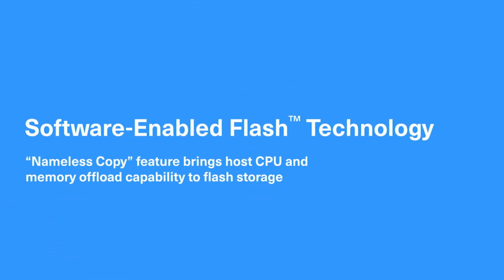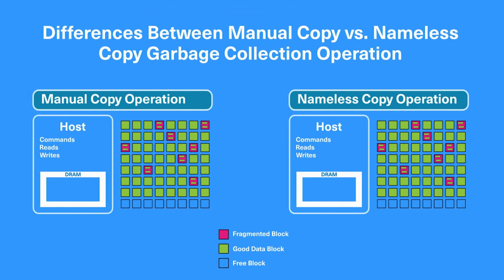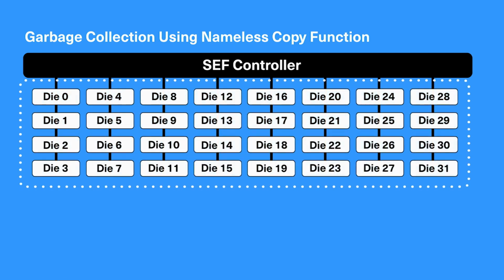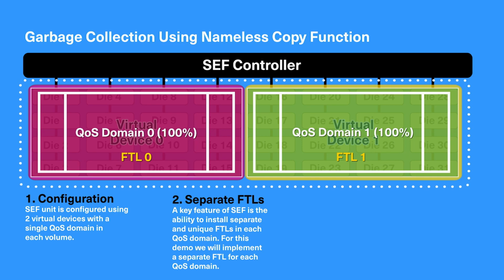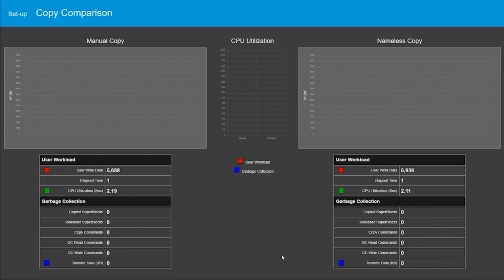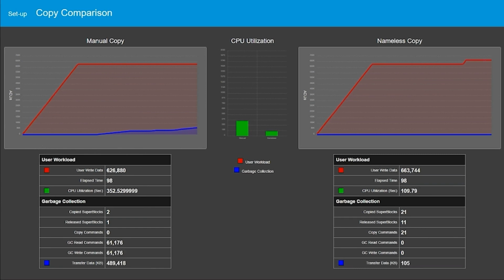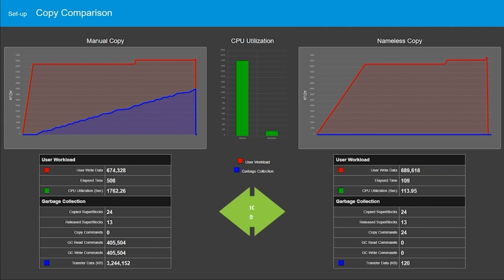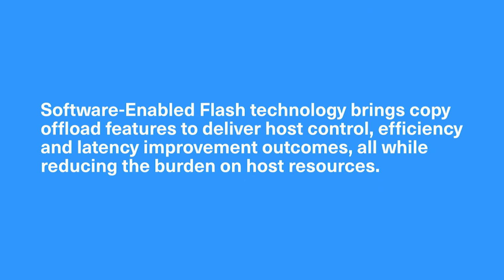Nameless Copy Demo - Software-Enabled Flash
Software-Enabled Flash allows the host to offload data copies to minimize the host resources needed for background processes like database compaction or garbage collection.  Watch a live demo of the difference in CPU, PCIe, and host memory requirements of this Nameless Copy offload capability.